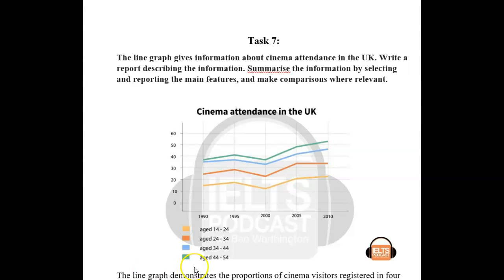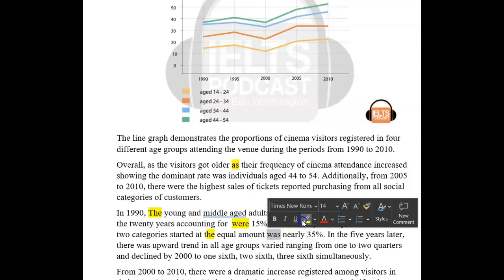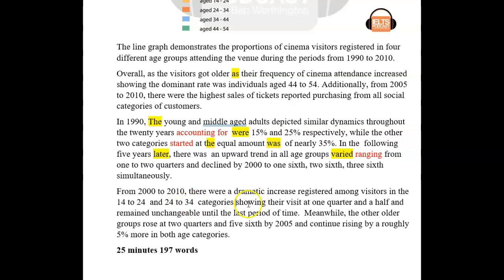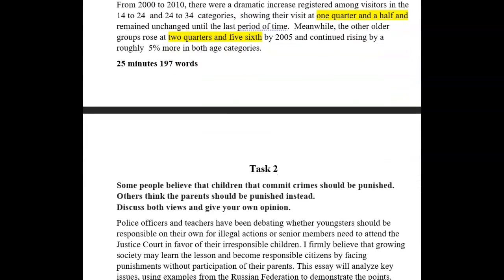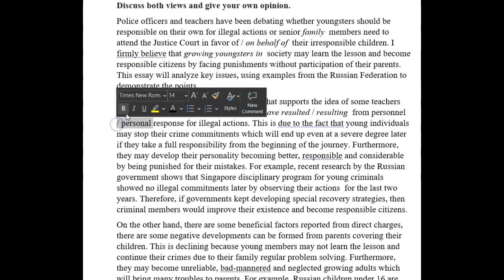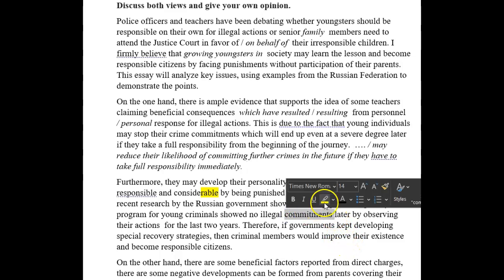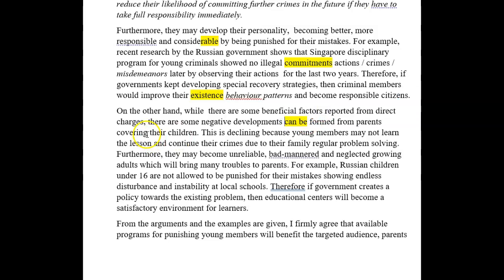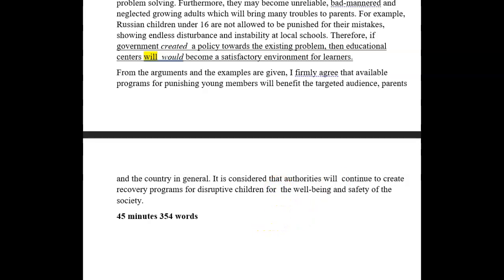ielts essay correction - Svetlana - well done again!